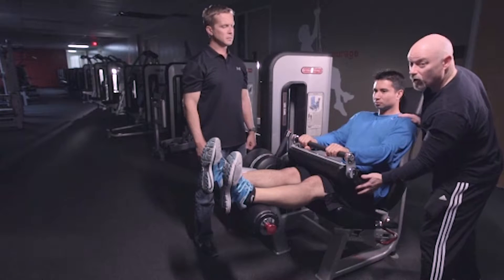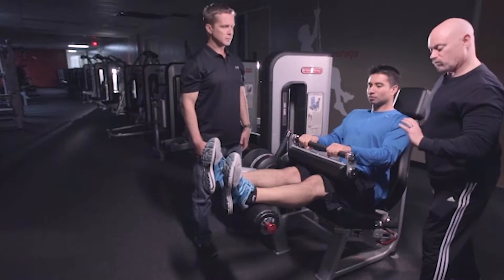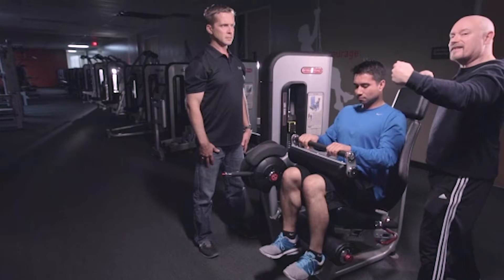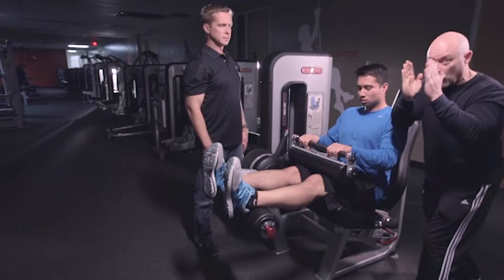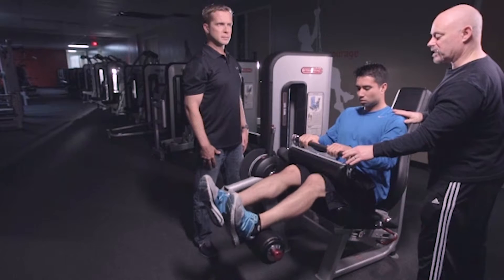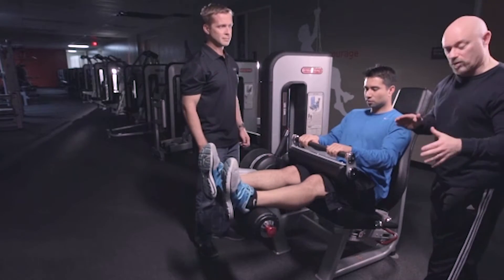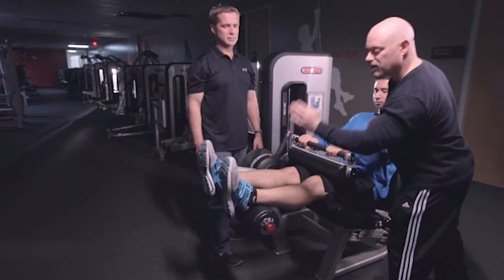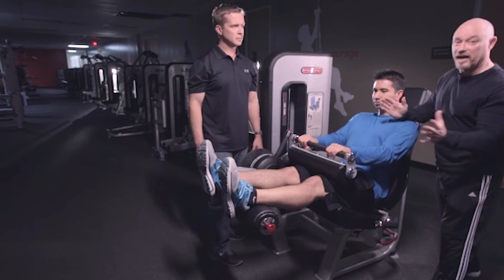How to Properly Use a Machine for Leg Curls | Personal Fitness Training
NESTA provides the quality education and support you need, so you can earn your certification with confidence. We want you to succeed, and have the opportunity to turn your passion into a fun and highly-rewarding career.

Become a NESTA Certified Personal Fitness Trainer, so you can enjoy helping people improve their fitness and happiness, while earning a great income. Live the fit pro lifestyle!

🔸You will be able to help your clients get fit safely and effectively, which will allow them to lead healthier lives.
🔸You will have the knowledge, skills, and confidence to start your own successful independent fitness business.
🔸You will have the time and financial resources to start living your dream life and pursuing more of your passions.
🔸You can now say goodbye the monotony of the 9-5 (if you want). You can set the hours that are most convenient for you and give you personal time with your family and friends.